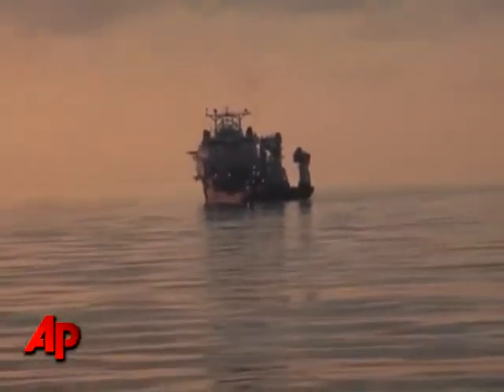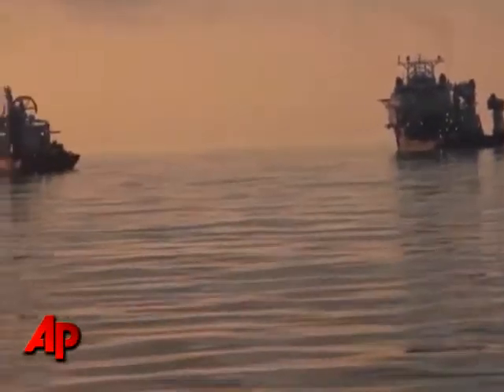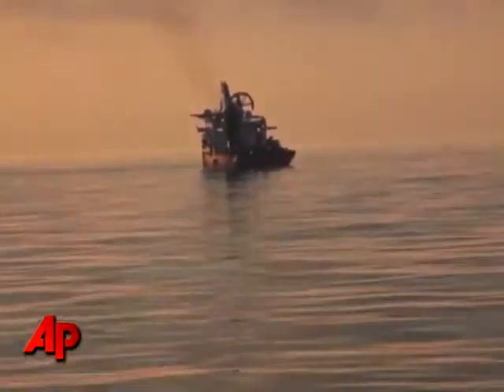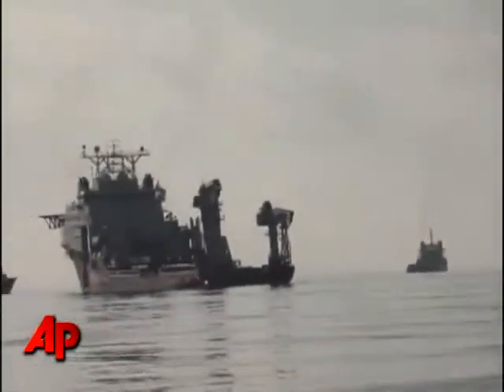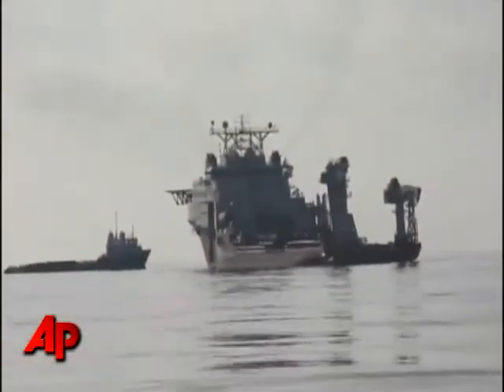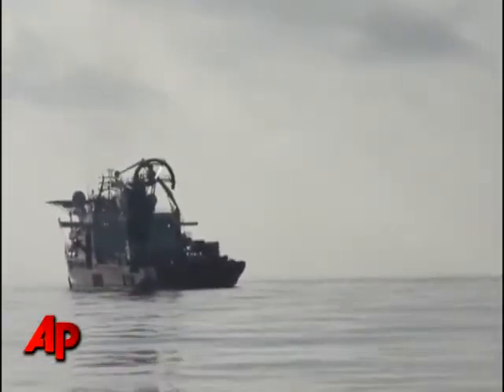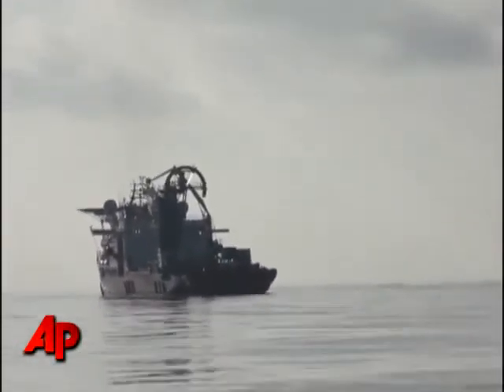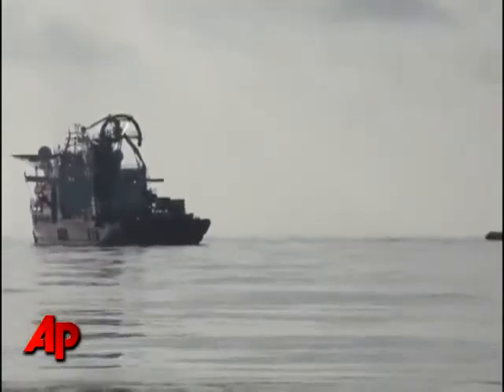Oil Spill Disaster 2010 Gulf (part14) - Exclusive Report From Oil Spill 'Dome' Ship